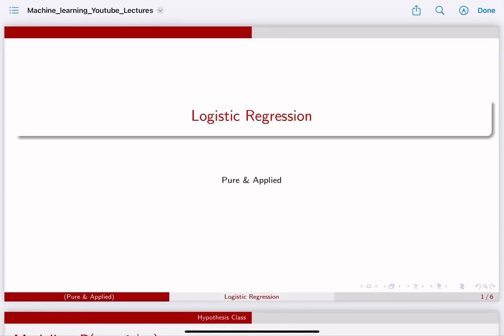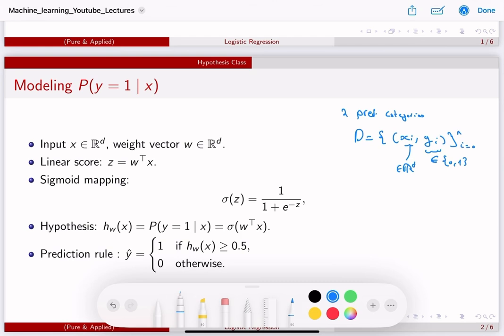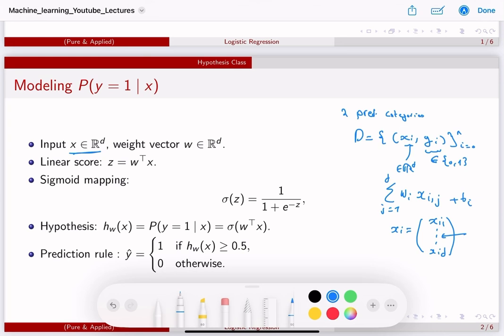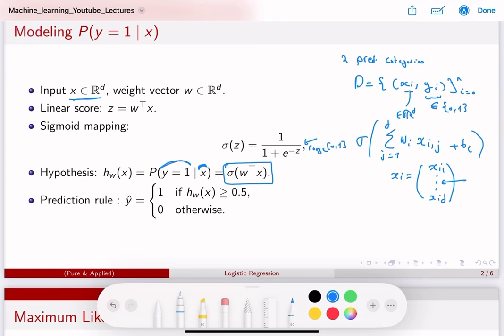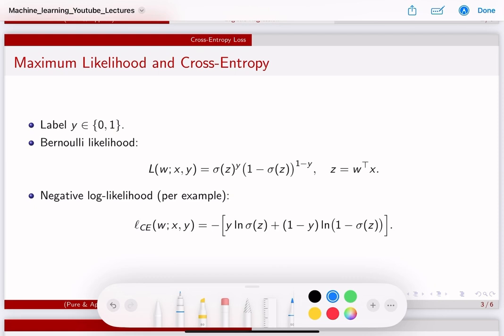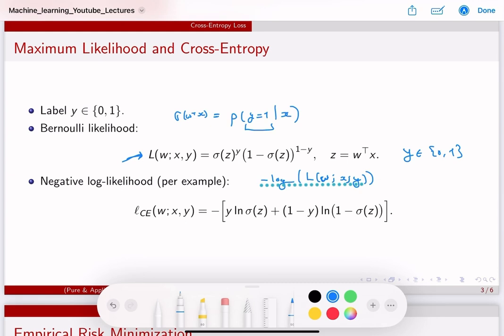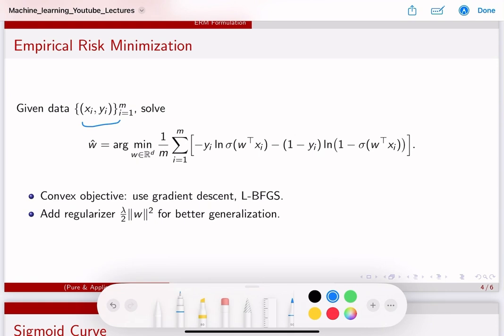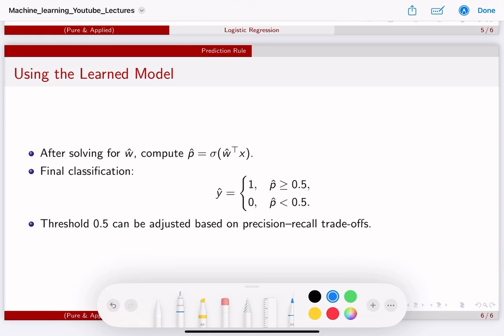Logistic Regression| Machine Learning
This lecture is part of a course on Machine Learning, in which we discuss a brief introduction to logistic regression.